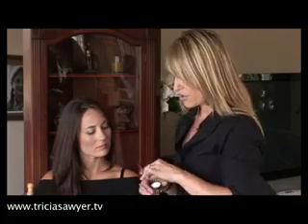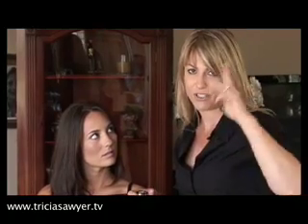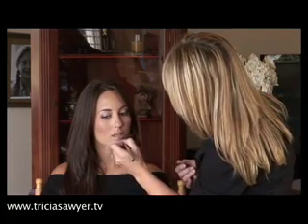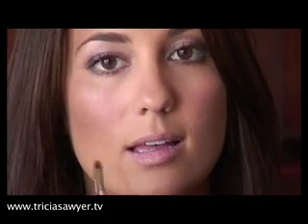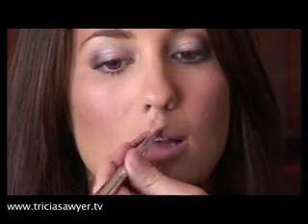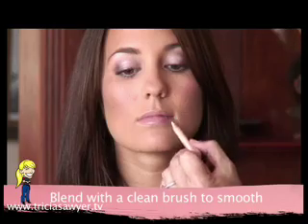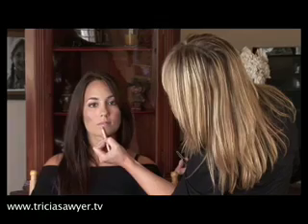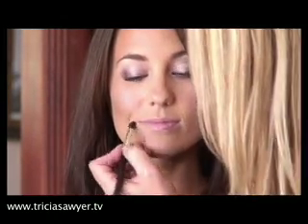Tricia Sawyer - Plump Those Lips - With Color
No need to get injections or use irritating lip plumpers for a fuller set of lips- check out this tip. (also available at triciasawyer.tv with spanish and french subtitles)